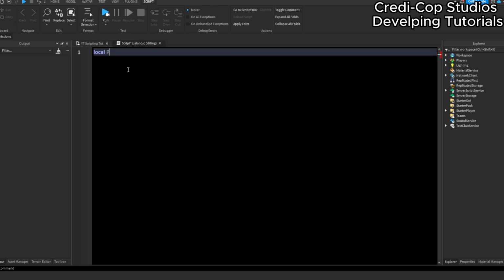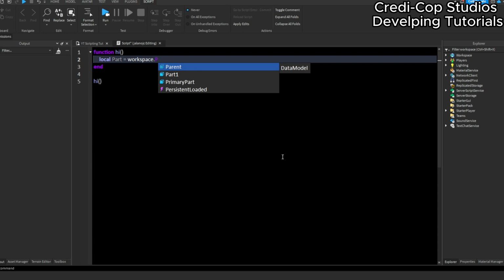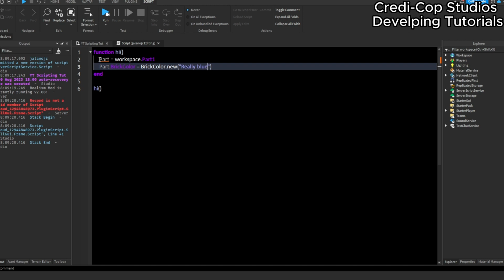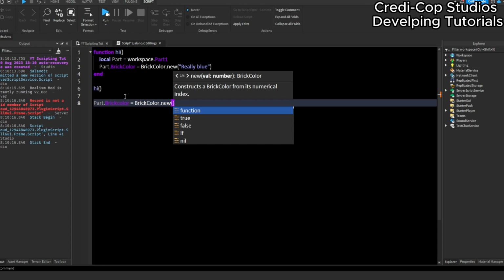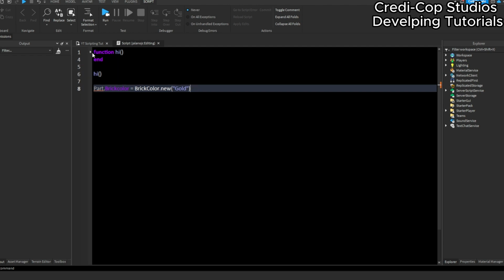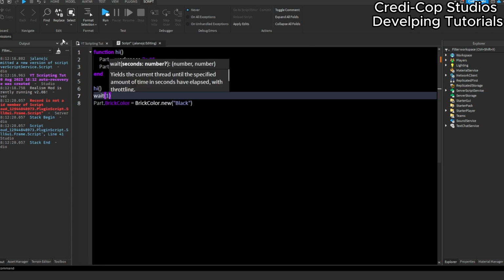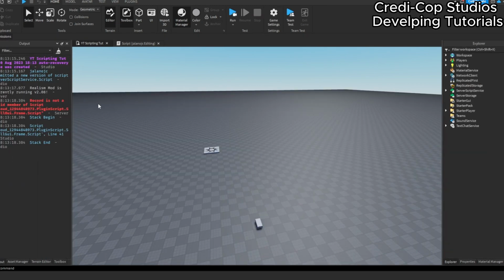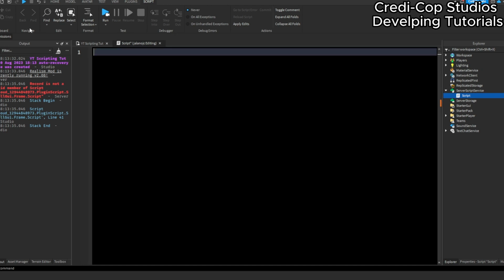Roblox Easy Beginner Scripting Series 2023 Ep 5! (Local)